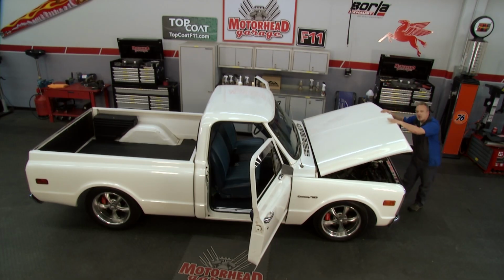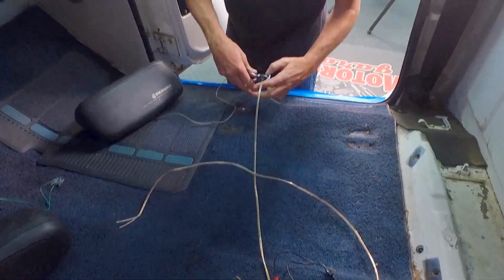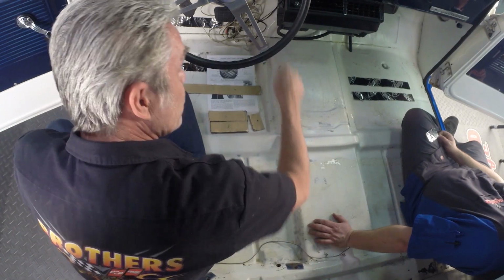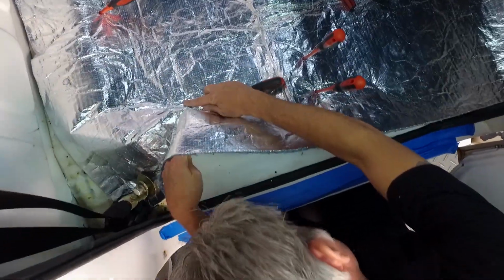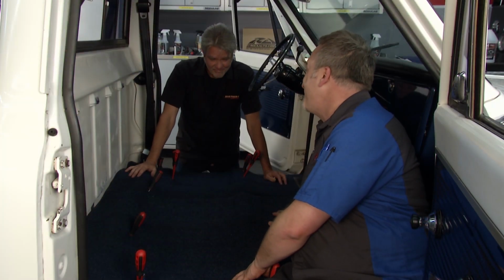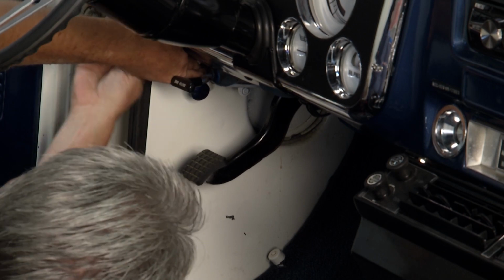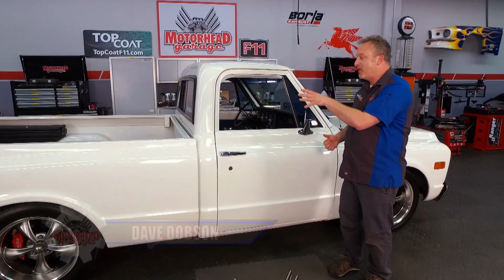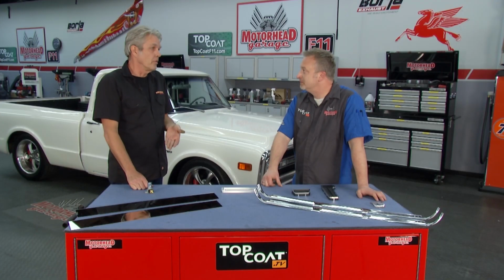Motorhead Garage - Ep 2003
Motorhead Garage - Episode 2003 - A 1970 Chevy C10 interior gets an overhaul from carpet, to a lowered seat, to stereo speakers.